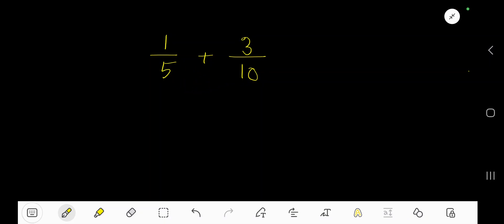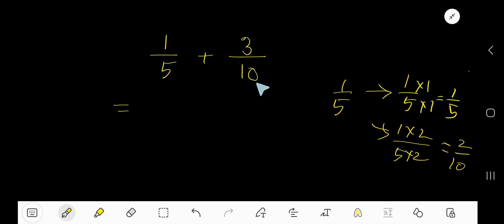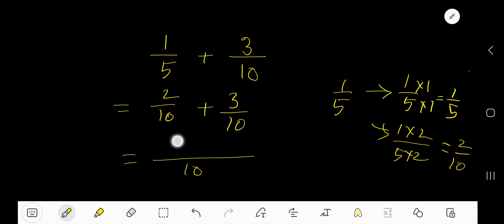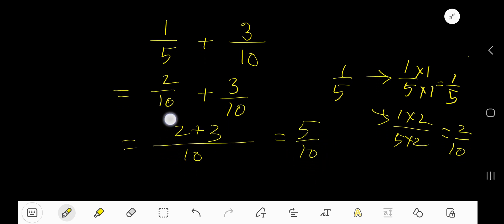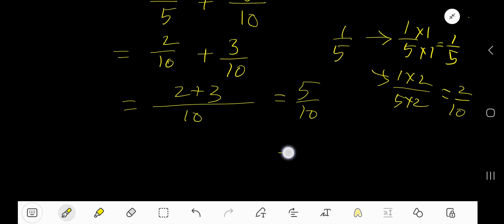How to add 1/5 + 3/10 (One Fifth plus three tenth)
How to add 1/5 + 3/10 (One Fifth plus two tenth)